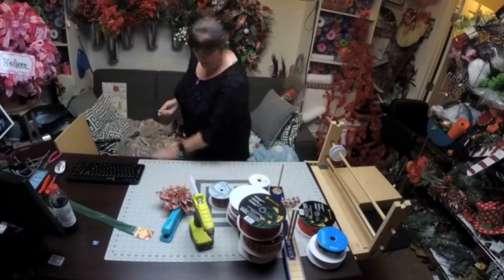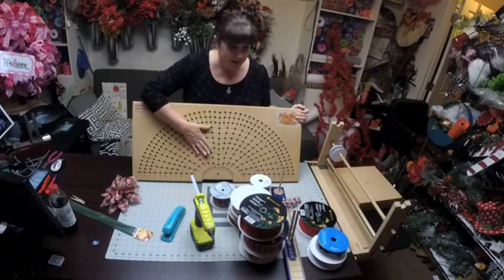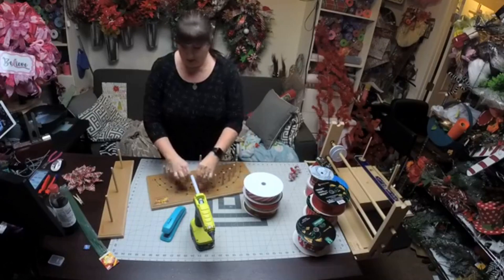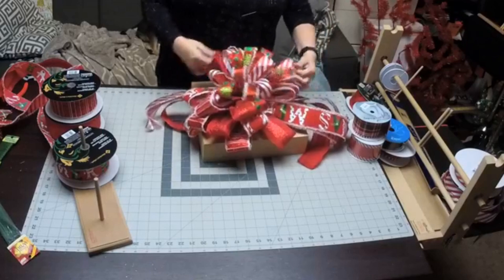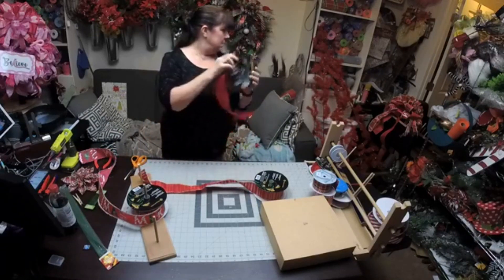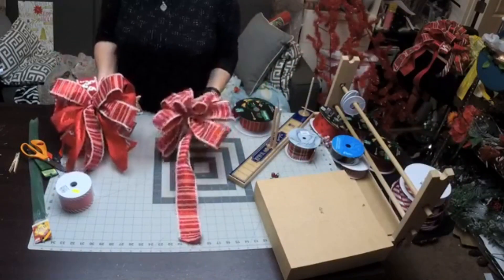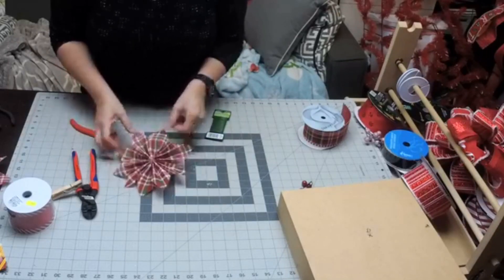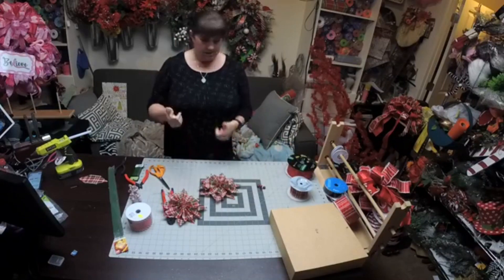How to make a Christmas tree bow and ribbon poinsettias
Today's method will be Pouf and Curls.
Curls will be cut at 10".
Ribbons will be cut at 12".

Supplies are as follows:
Ribbon

My Etsy Shop

Thank you, all my Facebook HWM Community for all your support and I will see you, all tomorrow. Thank you, HWM by, Lori.

Metal Hole Punch